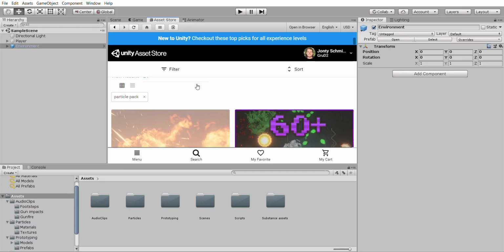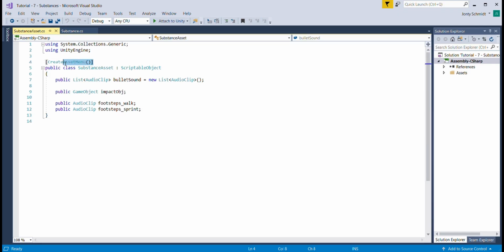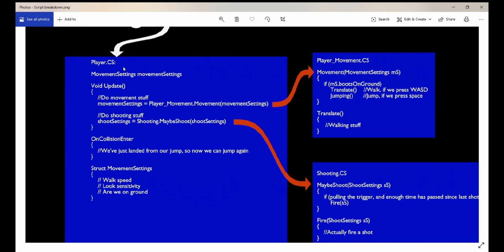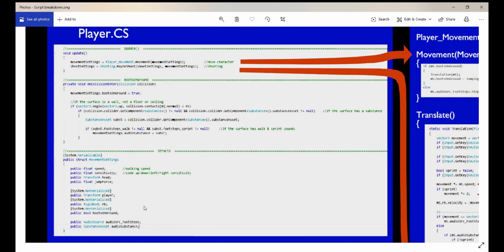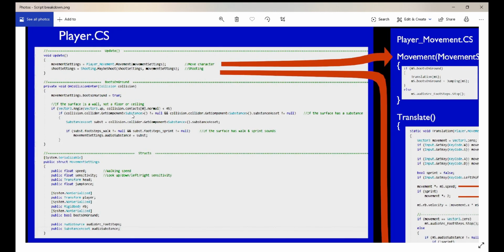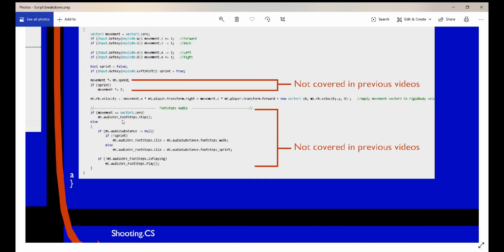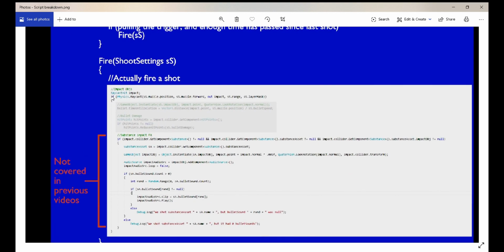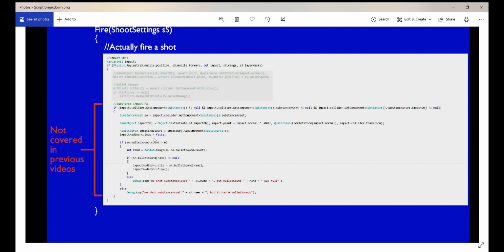How to make footstep audio, bullet audio and impact FX vary between substances in Unity | C#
This video tutorial shows:
How to create footstep sounds in Unity
How to sprint in Unity
How to create impact FX in Unity
How to create particle systems in Unity
How to change the sounds of your footsteps depending on whether or not you are walking on metal, wood or concrete.
How to make your bullets spawn sparks when they hit metal, wooden splinters when they hit wood, stone fragments when they hit stone, and fleshy goop when they hit flesh.